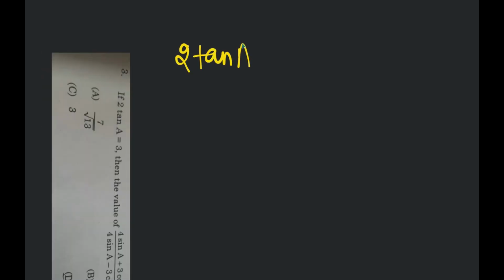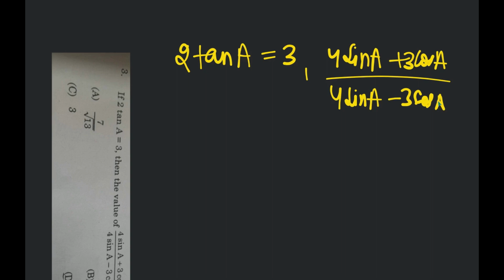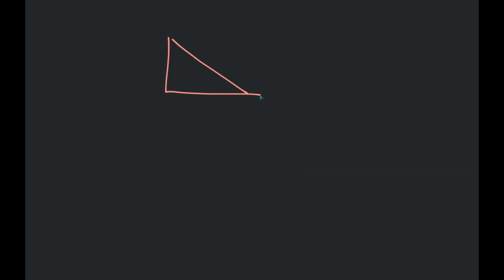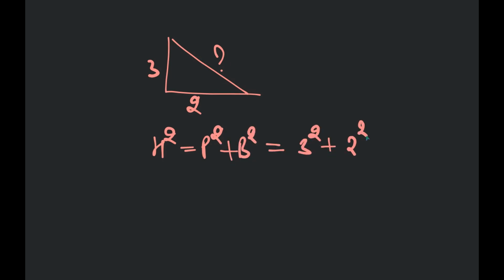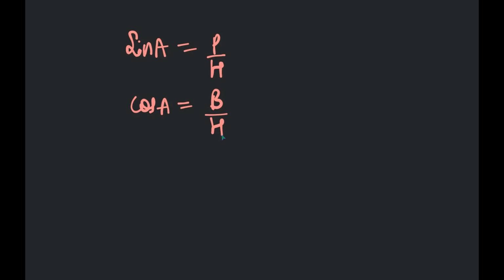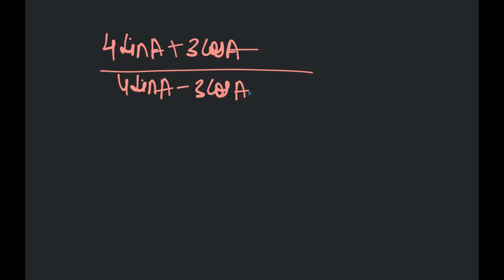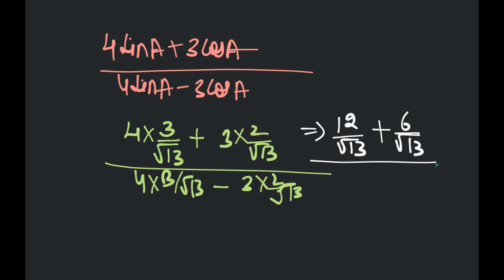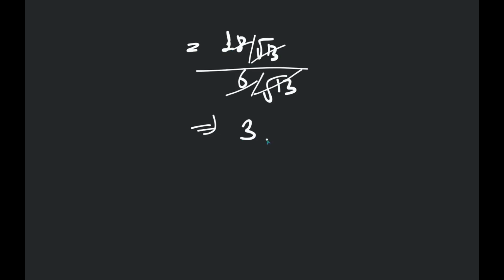3. If 2 tangent A=3, then the value of fraction (4 sine A+3 cosine A ove... | Class 10 | Mathematics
3. If 2 tangent A=3, then the value of fraction (4 sine A+3 cosine A over 4 sine A-3 cosine A) is
(A) fraction (7 over \sqrt{13)}
(B) fraction (1 over \sqrt{13)}
(D) does not exist

 This question is from [Subject: Mathematics | Class: 10]

Follow these 3 simple steps to use Filo:

1. Click a picture of the question or concept.

2. Connect to a tutor in less than 60 seconds.

3. Learn from that tutor on a live video session.